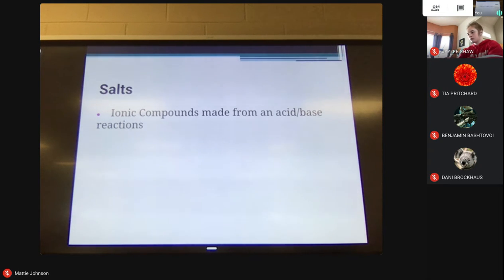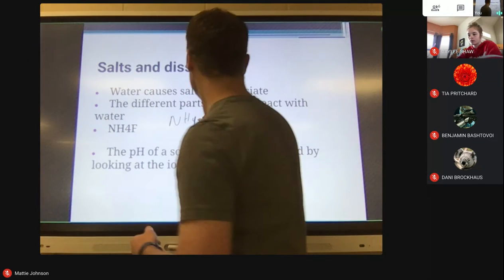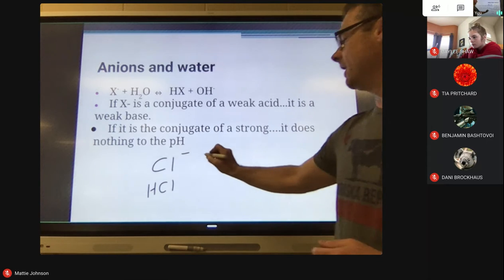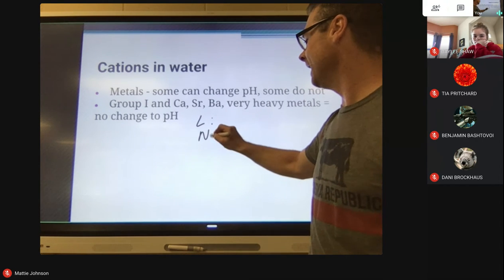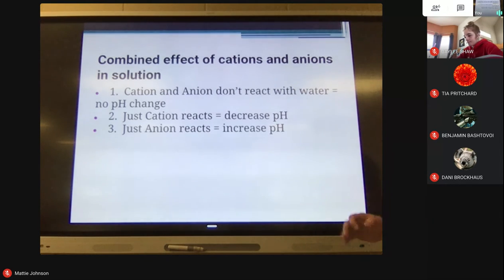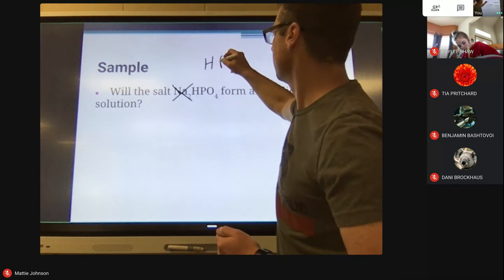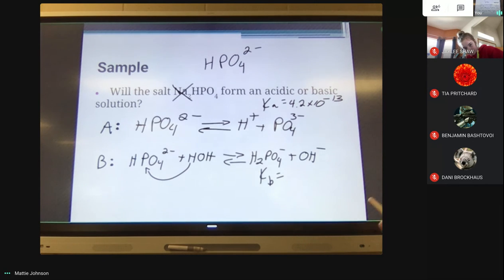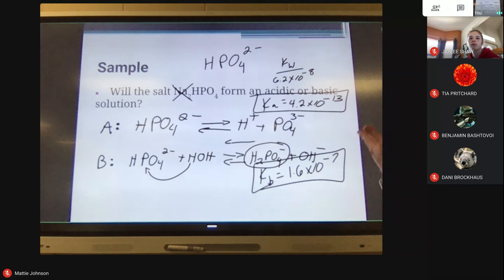Salt of acids and bases